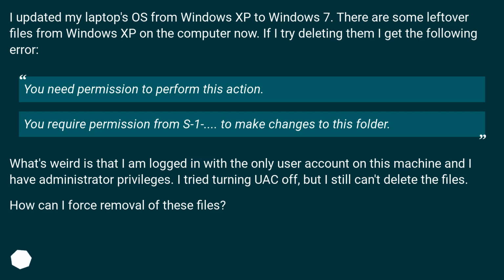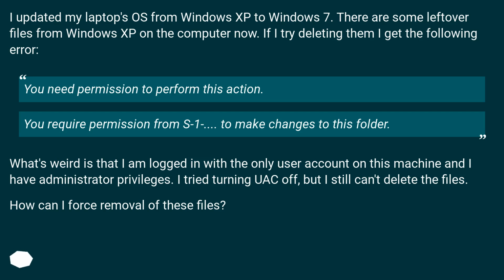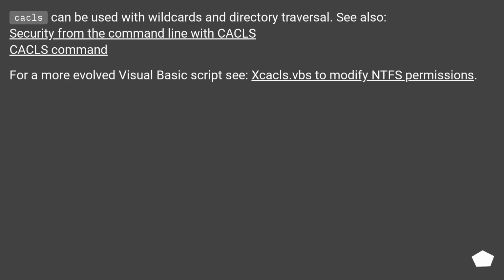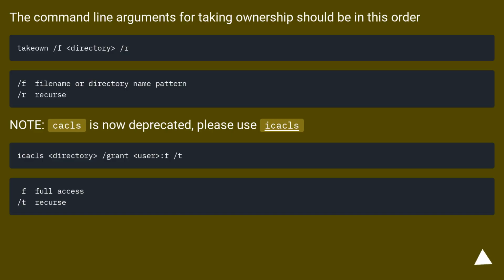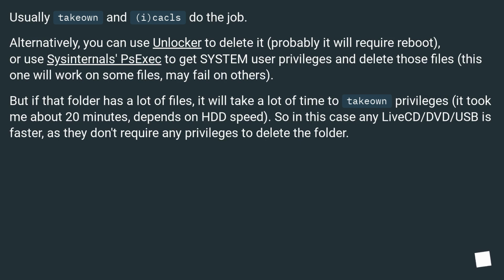How do I get permissions to delete files on Windows 7?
Chapters
00:00 Question
00:47 Accepted answer (Score 87)
01:50 Answer 2 (Score 31)
02:13 Answer 3 (Score 6)
03:10 Answer 4 (Score 1)
03:52 Thank you